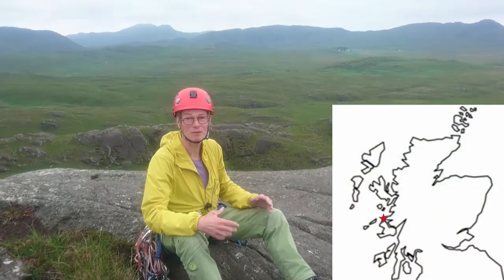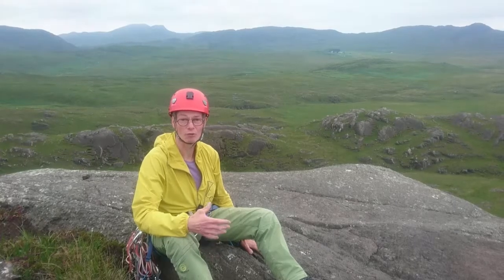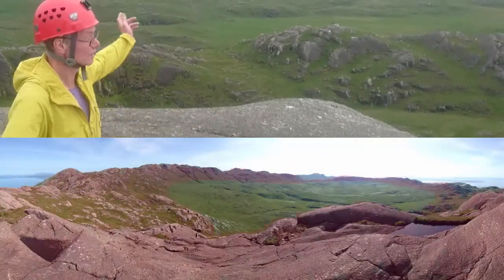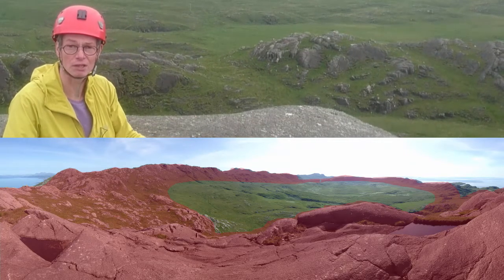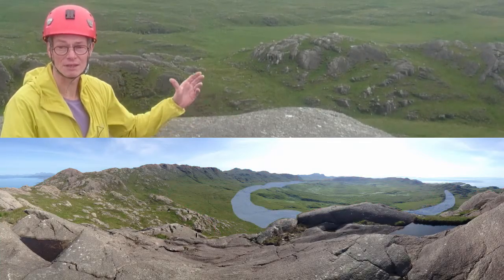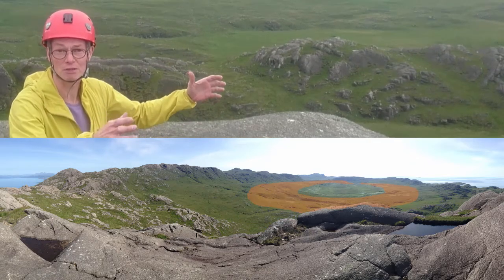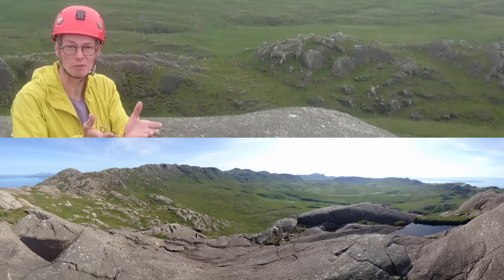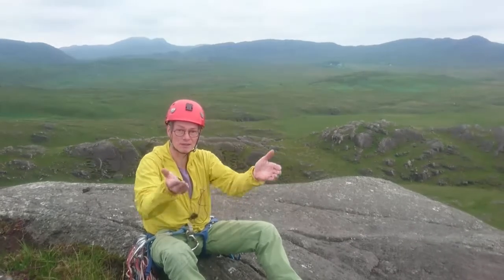Volcanic complex of Ardnamurchan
Many of the Tertiary volcanoes of W Scotland have been seminal in developing our understanding of volcanic systems.  The Ardnamurchan volcanic complex is an example of a volcano where the ground surface has been eroded to below the base of the volcanic edifice.  This means that the sub-terranian volcanic plumming system is exposed as a series of rings of gabbroic rock, each one forming a cone or bowl shape underground which would have connected to a central magma chamber at depth when the volcano was active.  The most obvious of these 'ring dykes' is the Great Eucrite (eucrite is a rock type - see OMG video 'The Great Eucrite of Ardnamurchan'), which forms the small crags with the immaculate climbing and scrambling, but there are many smaller ring dykes and cone sheets both inside the great eucrite and further out into the W Ardgour.  The view from Meall an Fhir-Eoin shows the inner rings and cones very clearly.